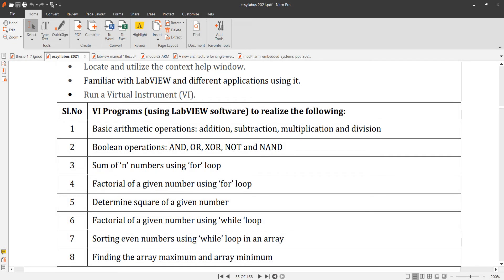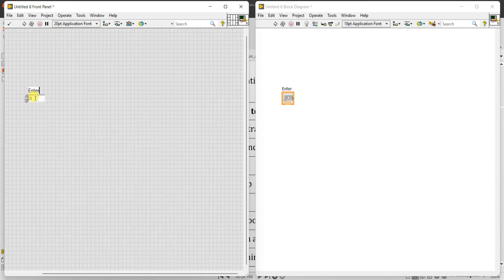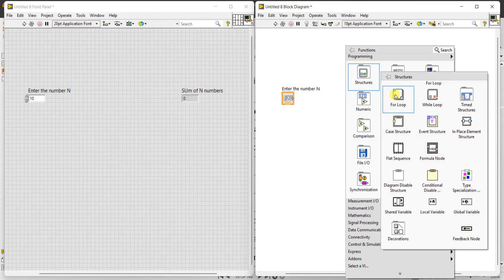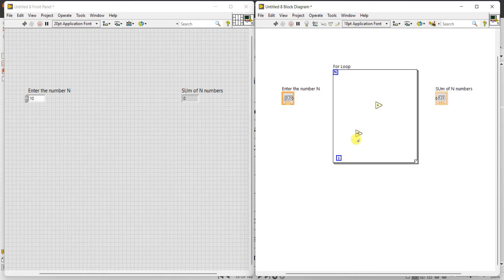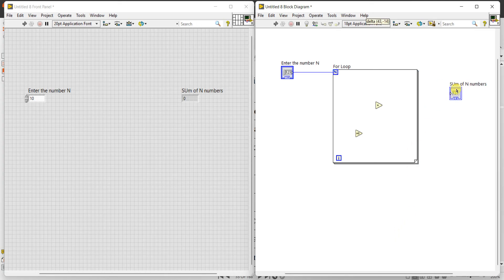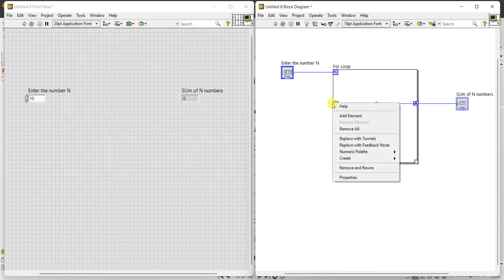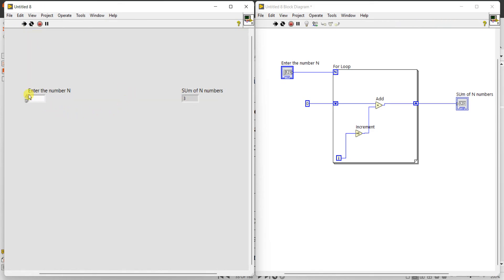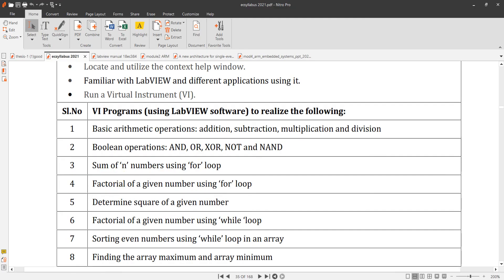BEC358A Sum of N numbers using FOR loop in LabVIEW tool